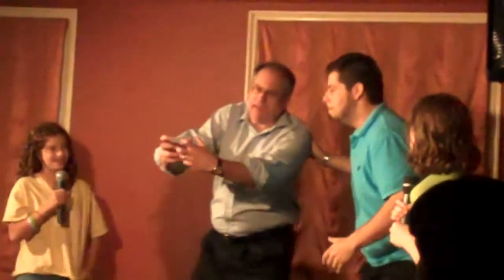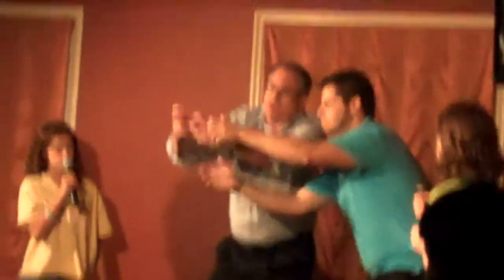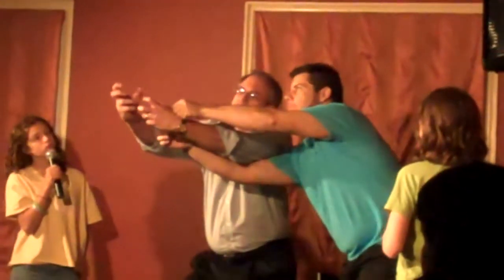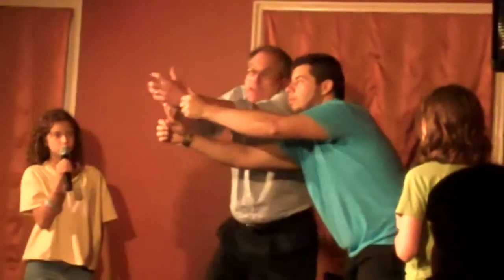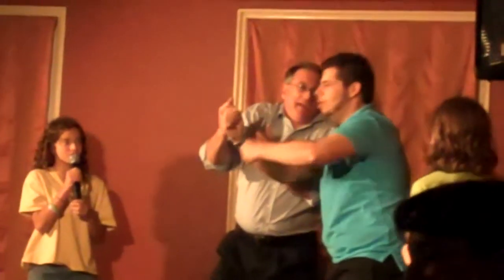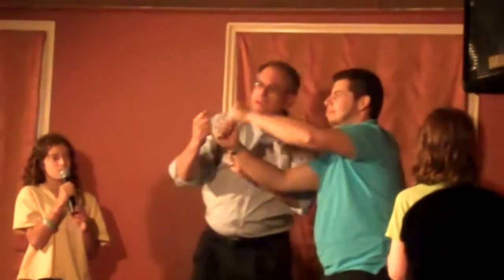The Magic Lollipop of Lithuania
From a performance at the legendary Caffe Lena in Saratoga Springs, NY, The Improv Club presents an improv skit based on sound effects from volunteer audience members. Features Julie Phillips, Scott Hooker, and Steve Smoller.